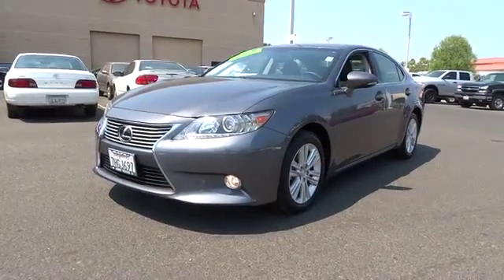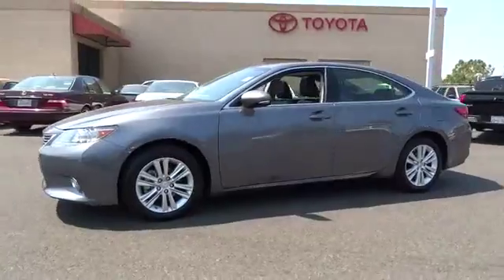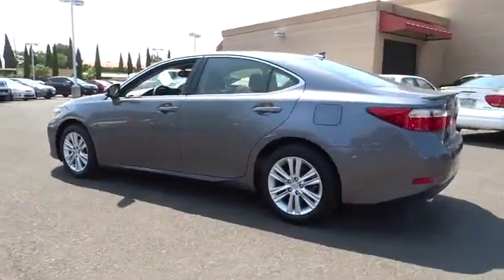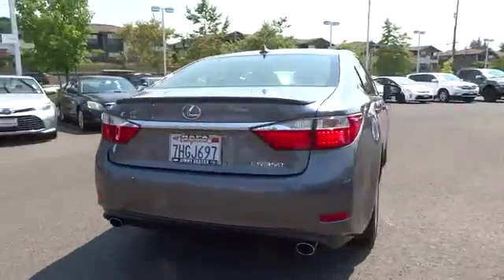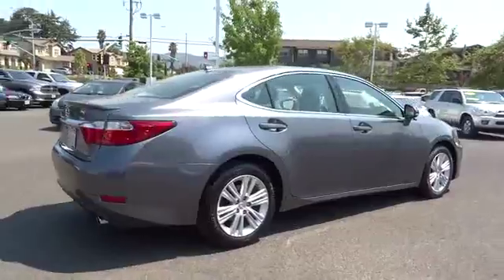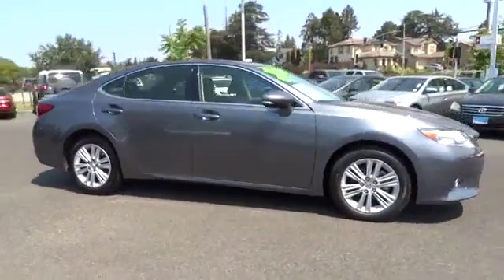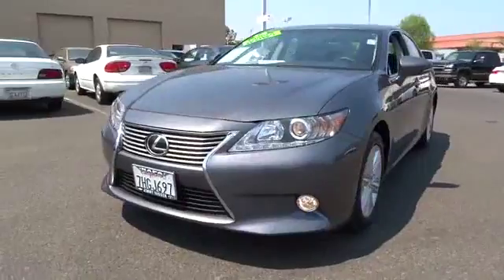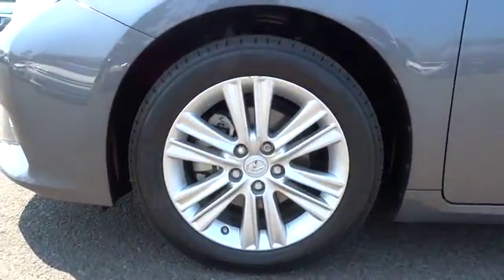2014 Lexus ES 350 San Francisco, Napa, Santa Rosa, Vallejo, Oakland, CA P2634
2014 Lexus ES 350

CARFAX ONE OWNER**, LEATHER, MOON ROOF, and HEATED SEATS. These Antilock Brakes have some nerve! Power to the power of two. Lexus has done it again! They have built some superb vehicles and this good-looking 2014 Lexus ES is no exception! All work and no play makes Jack a dull boy. Well Jack was never accused of being dull in it. As a matter of fact, Jack has a little bad streak. And speaking of streaks, looks like he just left a couple more leaving the last stoplight.
Express Open/Close Sliding And Tilting Glass 1st Row Sunroof w/Sunshade,Body-Colored Power w/Tilt Down Heated Auto Dimming Side Mirrors w/Manual Folding and Turn Signal Indicator,Bluetooth Wireless Phone Connectivity,Leather/Metal-Look Steering Wheel,FOB Controls -inc: Trunk/Hatch/Tailgate  Windows and Sunroof/Convertible Roof,Leather/Chrome Gear Shift Knob,4-Wheel Disc Brakes w/4-Wheel ABS  Front Vented Discs and Brake Assist,Tire Specific Low Tire Pressure Warning